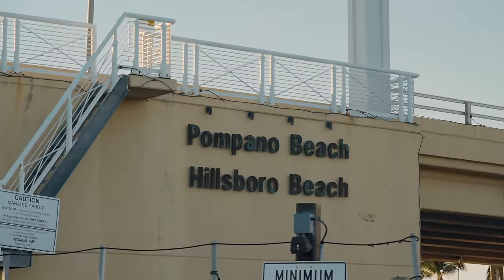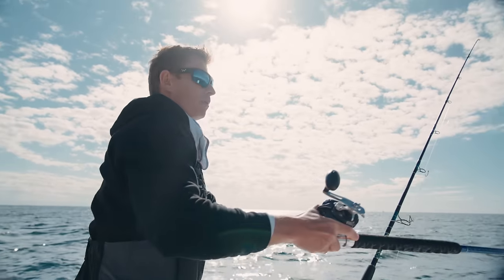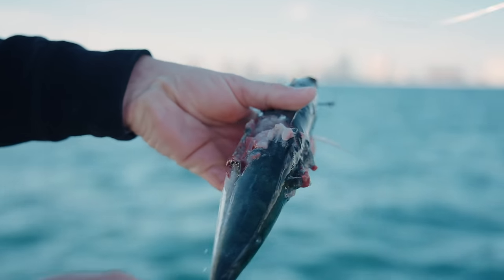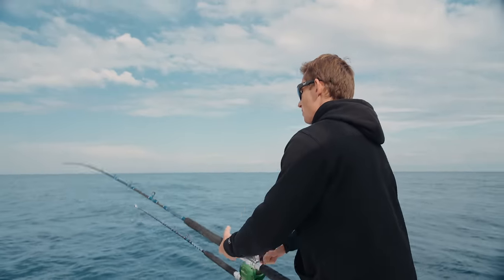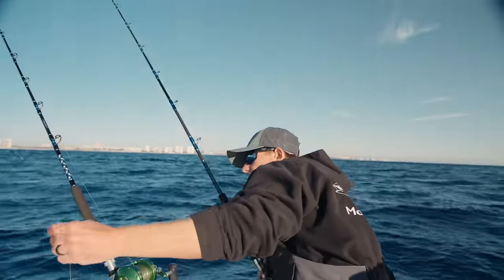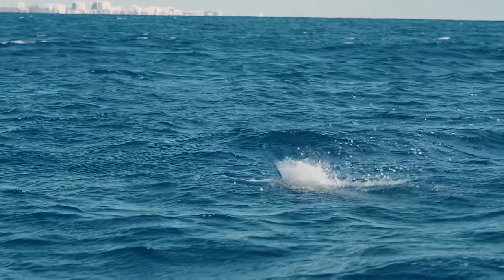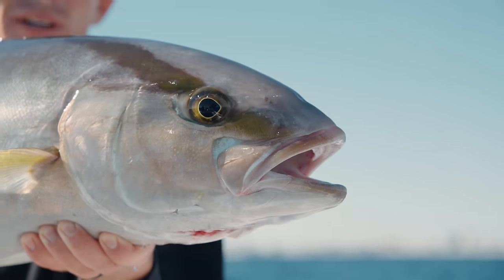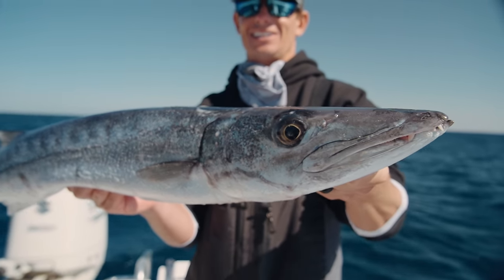TOXIC Truth about this Fish... Catch Clean Cook (Barracuda)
We spent two days fishing out of hillsboro inlet, Florida and slow trolled speedos and goggle eyes. We caught a multitude of species including amberjack, sailfish, kingfish, mahi-mahi and barracuda. Barracuda are a fish often disregarded as a toxic trash fish. When you first catch a barracuda they a distinct foul smell which gives them a bad reputation. Once you fillet the barracuda the fillet itself is actually great table fare. People think all barracuda are thought to contain the toxin ciguatera, which is simply not true. Ciguatera fish poisoning (CFP), also known simply as ciguatera, is a foodborne illness caused by eating reef fish whose flesh is contaminated with certain toxins called ciguatoxins.
I show you how we catch, clean and cook a barracuda for dinner!

► WaterlandCo Sunglasses SAVE 15% CODE: landshark
► Oceans legacy Rods (Popping and jigging rods) CODE: landshark